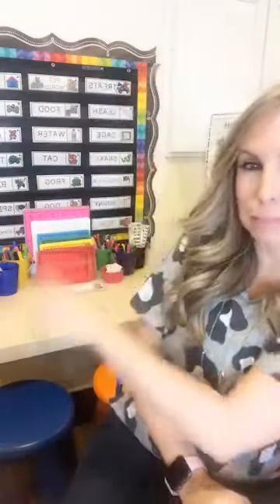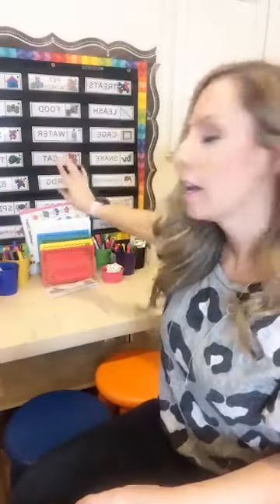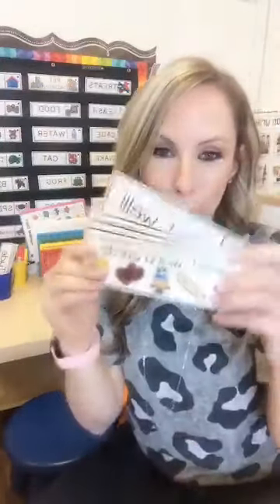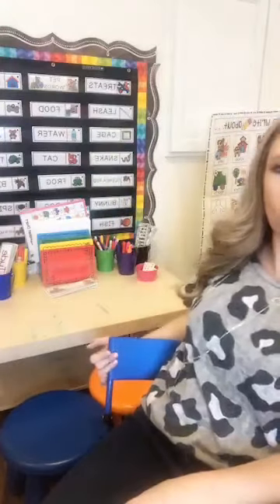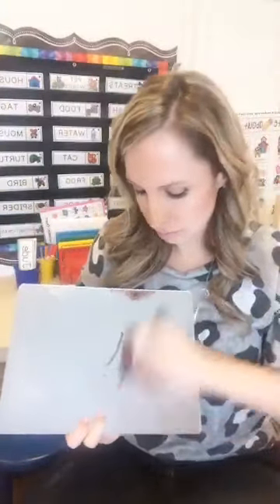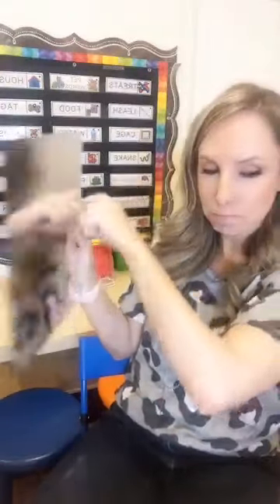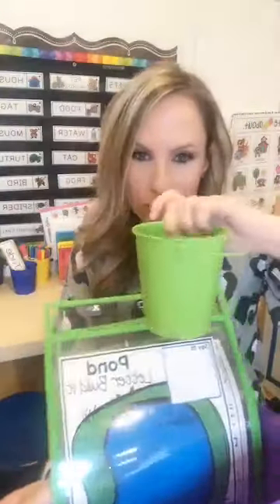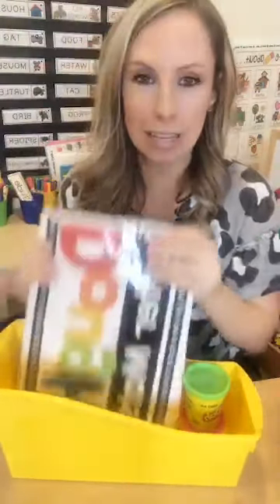Ideas for the Writing Center in a Preschool, Pre-k or Kindergarten Room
Ideas to set up your writing center in a preschool, pre-k, or kindergarten room. Plus a set of family writing cards freebie!

Writing Center Ideas and the FREEBIE on the blog-